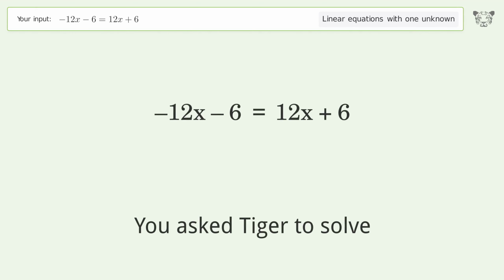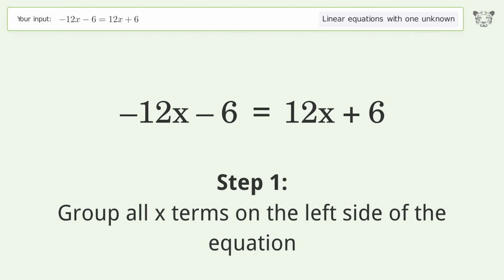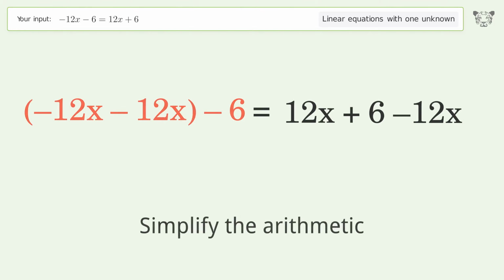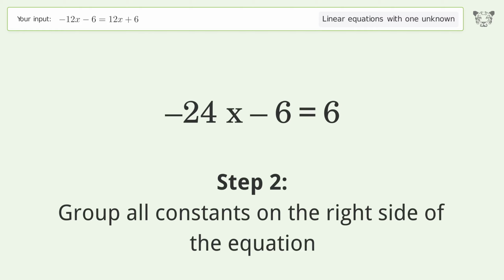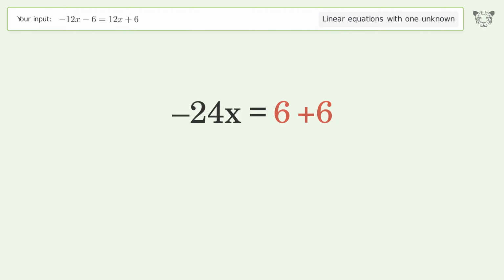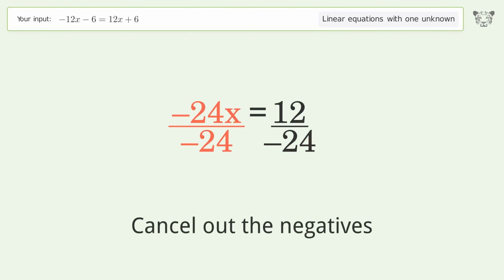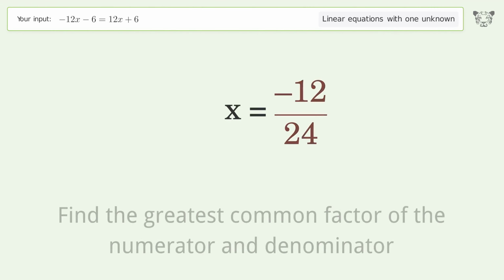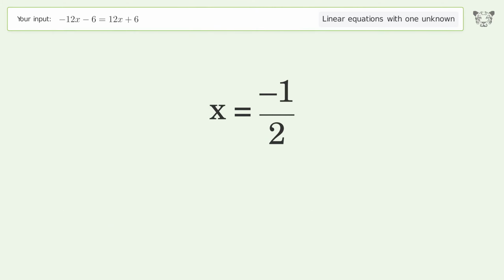Solve -12x-6=12x+6: Linear Equation Video Solution | Tiger Algebra